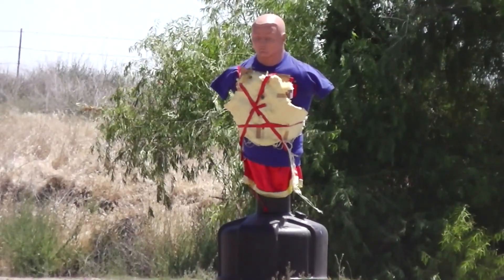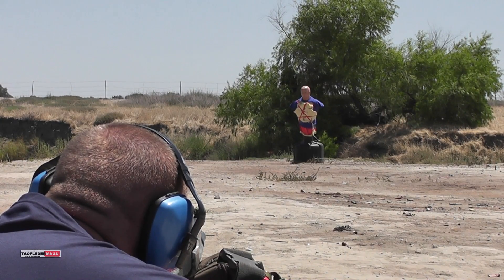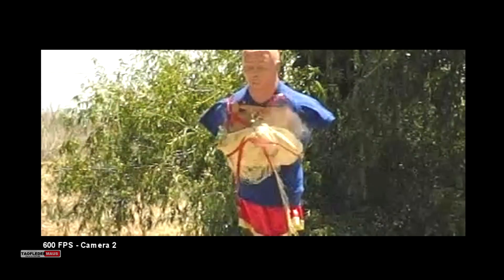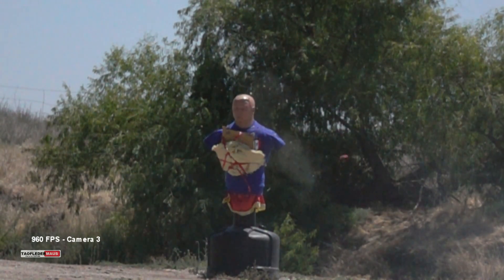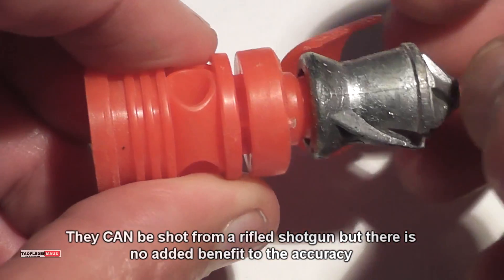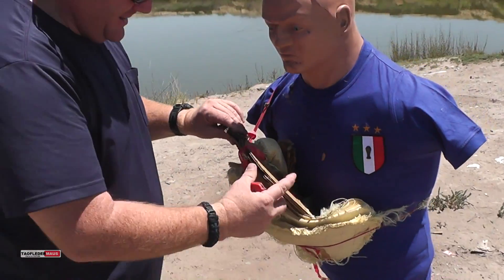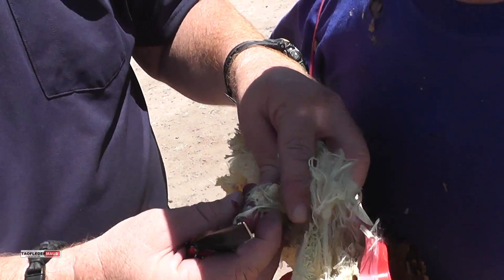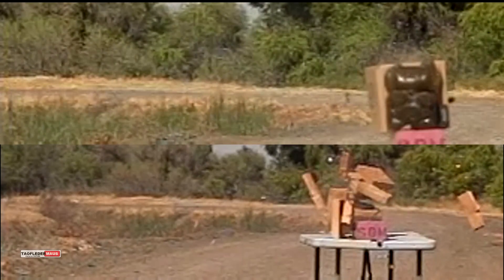Shotgun slug vs kevlar vest - It's WORSE than you think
I have to admit I was surprised at the results of this.
In this short video we launch an LBC Sabot slug at a kevlar vest.  This is an Italian slug made by Gualandi,  which THEY call the "New Palla Gualbo".   However, in the U.S.  retailers give it "Americanized" names like "LBC BluForce"   and "LBC Sabot".

We have shot these kevlar  "Second Chance"  vest panels before and wanted to find a way to show just how much energy is actually going through the vest into the wearer.   We put three layers of cardboard,  equalling 3/4"  behind the vest as sort of a make shift trauma-plate.   The idea was to have a medium that would leave a permanent record of the impact without blowing into pieces like something soft like clay would do.